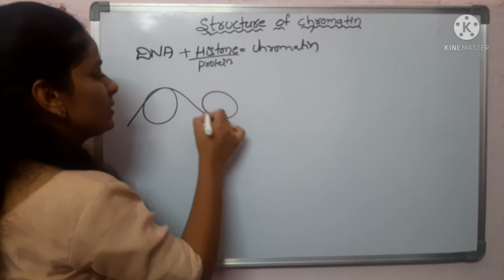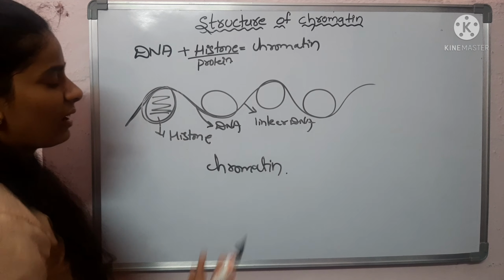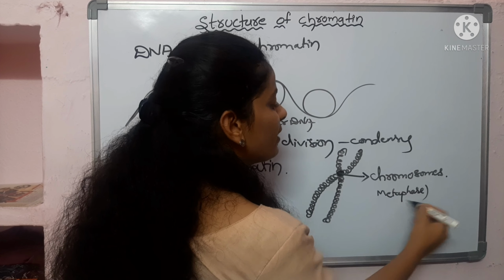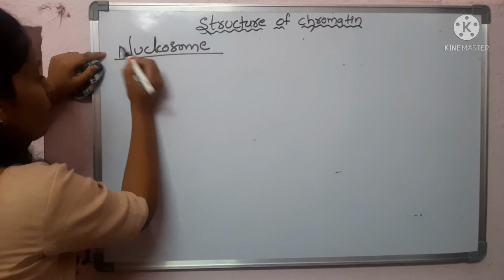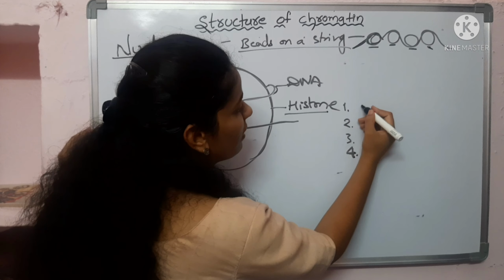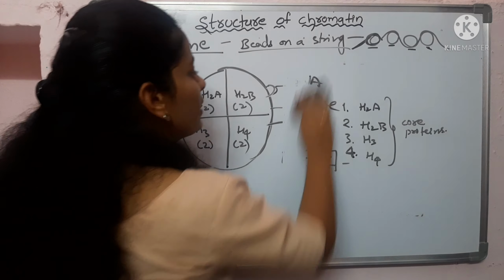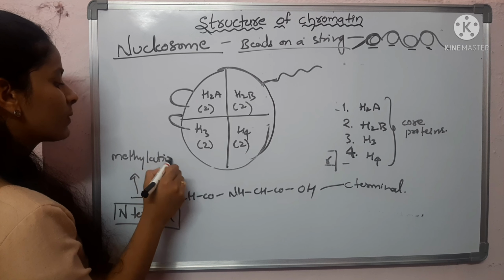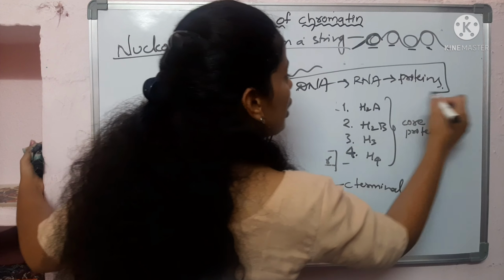chromatin stucture and nuclesome model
structure of chromatin
nuclosome model
DNA condensation